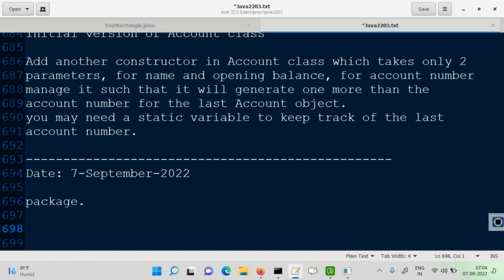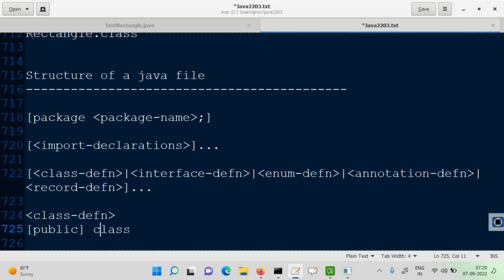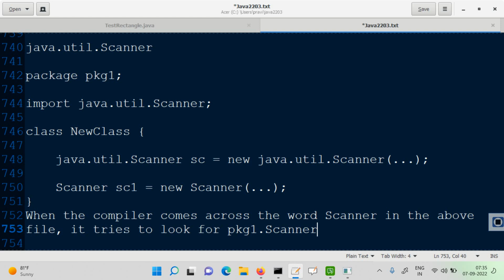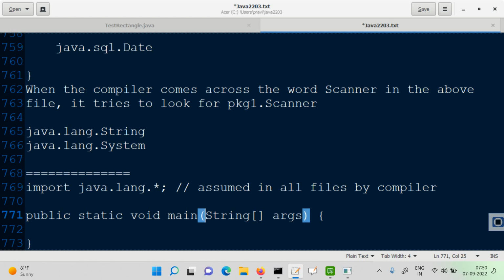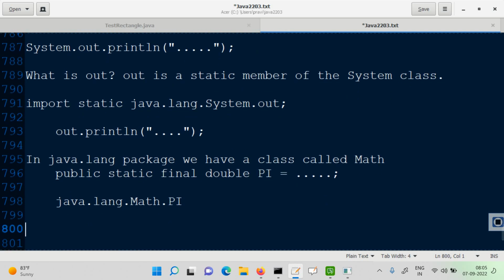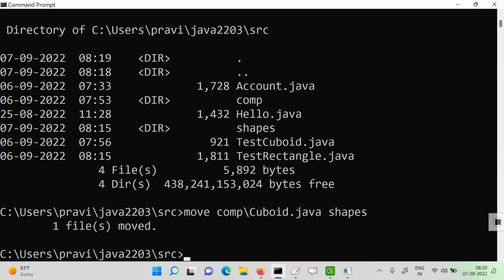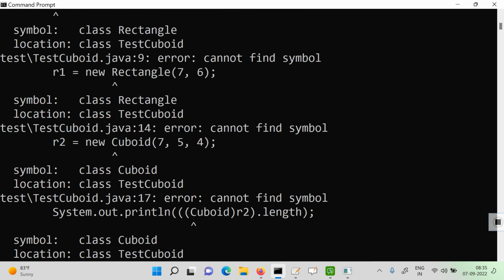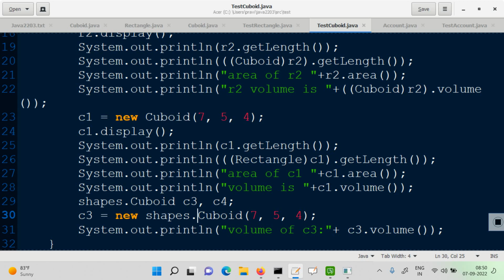20220907MorningBatch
Recording of session on 7th September, morning batch.
covers package and import declarations, demo of organizing classes into packages, and access specifiers. package import private protected public access-specifiers